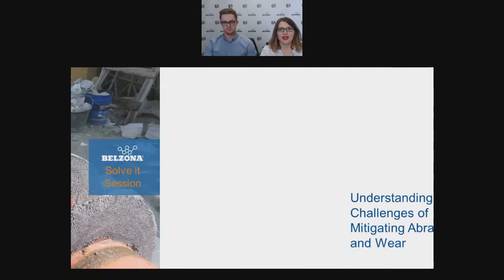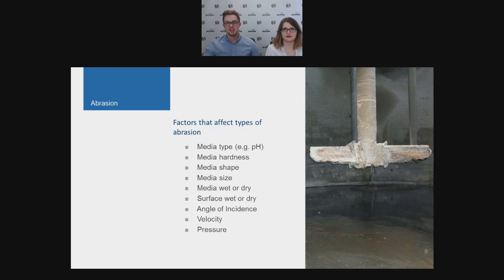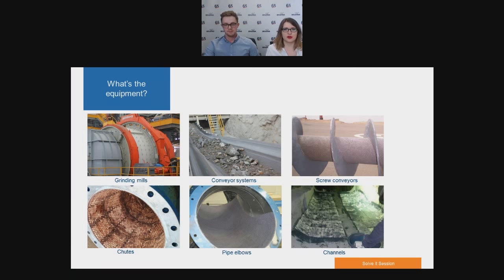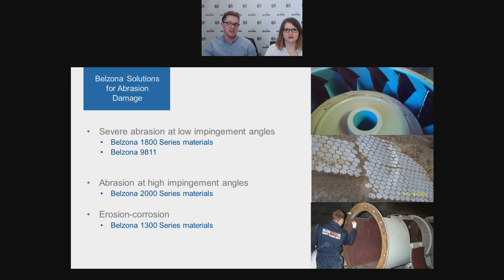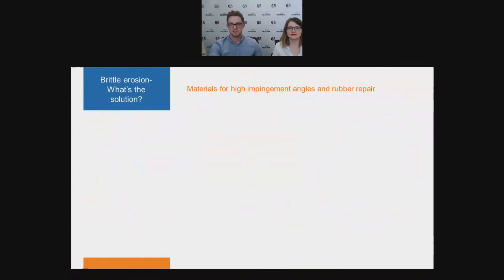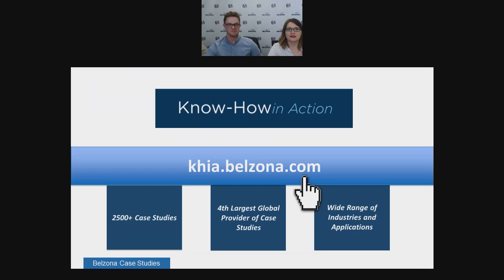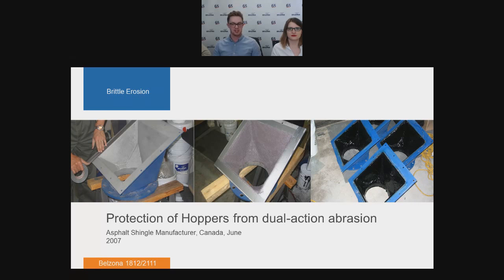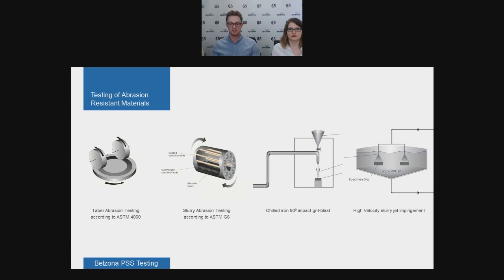Belzona "Solve it Session" - Understanding the Challenges of Mitigating Abrasion and Wear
“Solve it Session" Webinar - Understanding the Challenges of Mitigating Abrasion and Wear - 26 th April 2018
In this 30-minute "Solve It Session" Webinar, learn how to tackle the problem of abrasion and wear; whilst gaining an understanding of the complexity involved with abrasion mechanisms.

This webinar provides practical guidance and case studies through a short, focused presentation. There will also be an opportunity to participate in a 10-minute live Q&A session.

Main topics:

- Identifying abrasion mechanisms
- Common maintenance issues
- Designing for abrasion resistance
- Putting abrasion resistant materials to the test